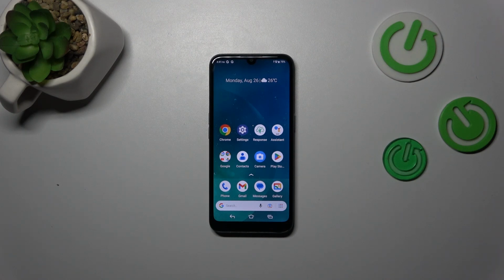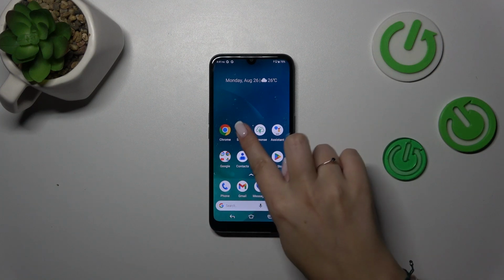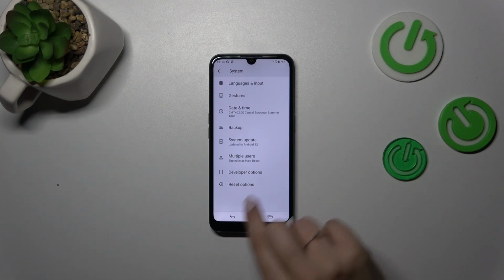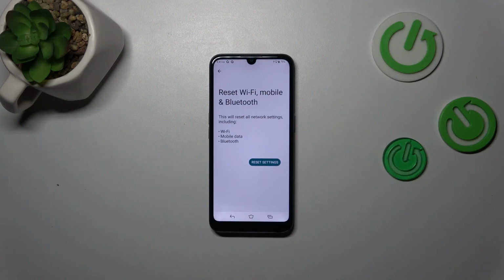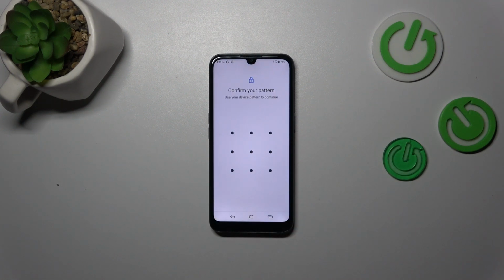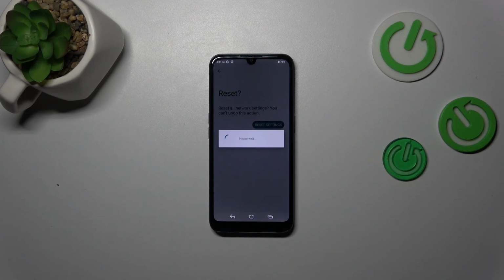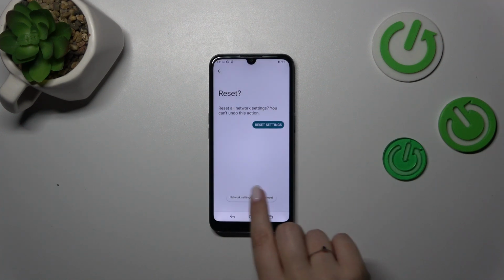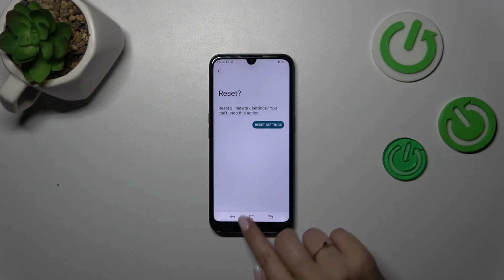How to Reset Network Preferences on a Doro 8100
In this tutorial, we'll explain how to reset network preferences on your Doro 8100. Resetting network preferences can resolve connectivity issues related to Wi-Fi, mobile data, and Bluetooth. This guide provides straightforward steps to restore your network settings to their default state, helping you troubleshoot and resolve common network-related problems.

What does resetting network preferences on a Doro 8100 do?
How can I access the option to reset network preferences on my Doro 8100?
Will resetting network preferences affect my saved Wi-Fi passwords and Bluetooth connections?
What should I do if I continue experiencing network issues after resetting preferences?
Can I manually reconfigure my network settings after resetting them on my Doro 8100?